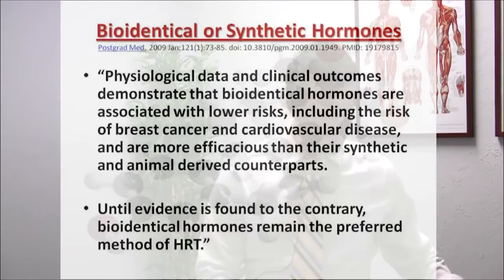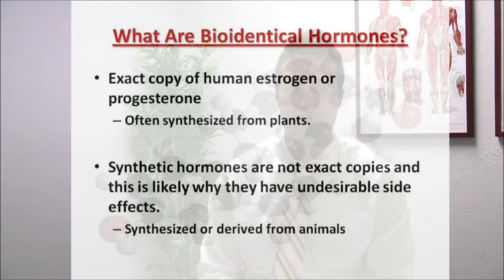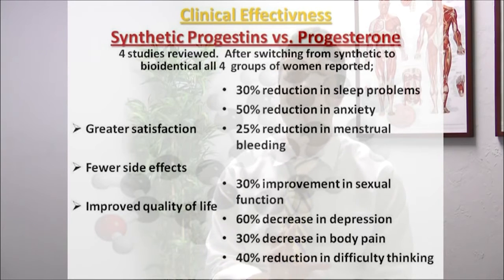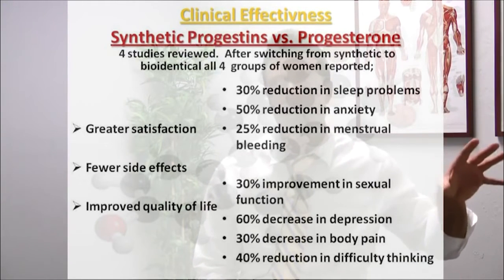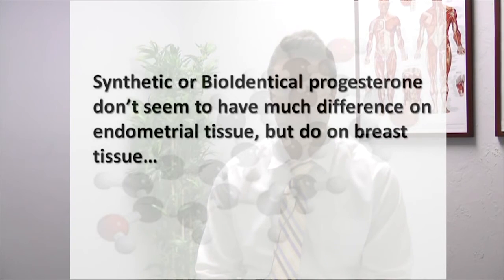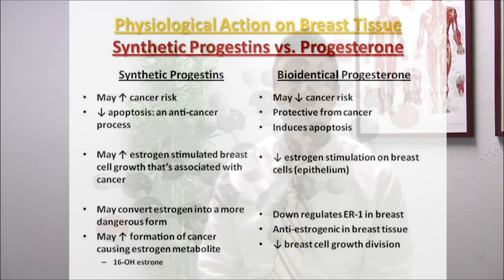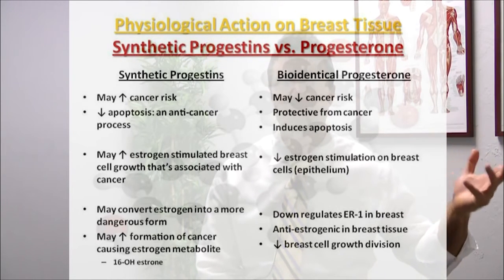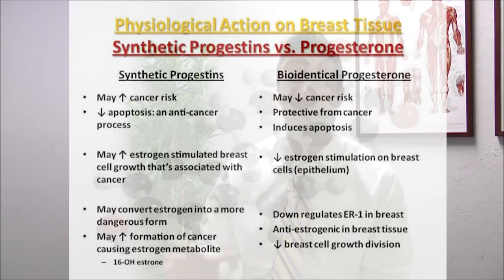Hormones, Breast Cancer, & Heart Disease: Hormone Replacement Therapy, Bioidentical or Synthetic HRT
Hormone replacement therapy is not usually my first recommendation, but it does have its time and place.  Let’s review a great paper detailing the pros and cons of bioidentical versus synthetic hormones. Want more info?